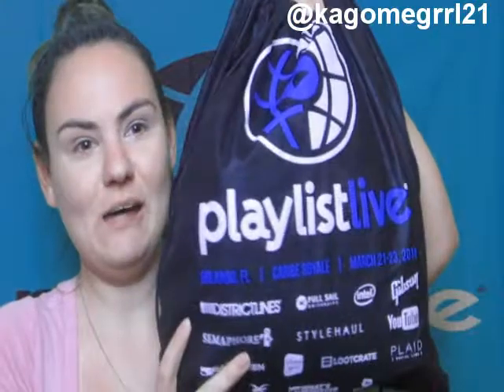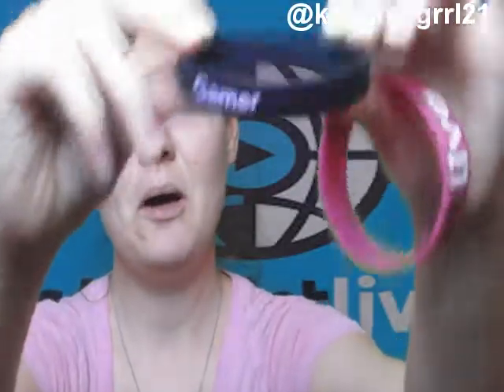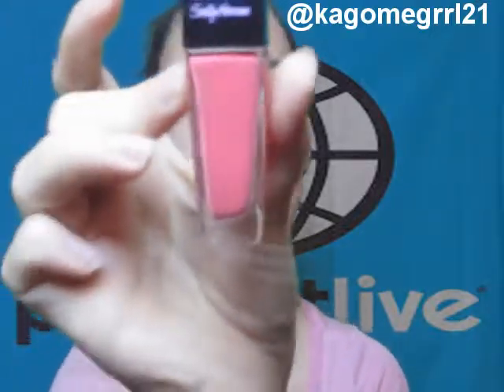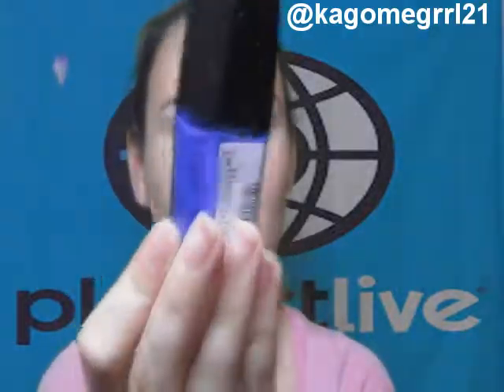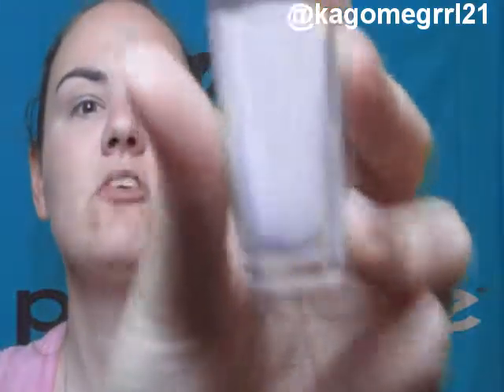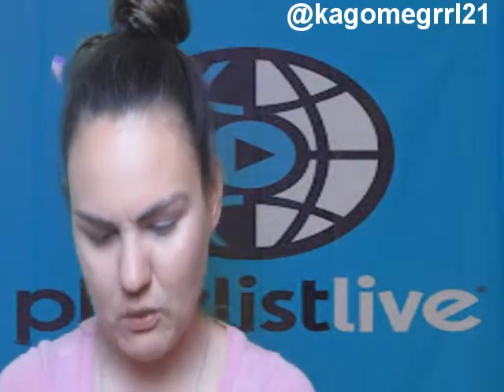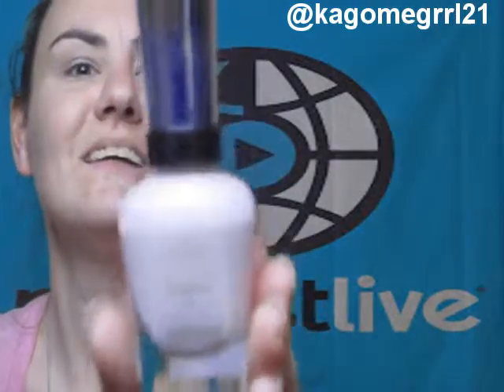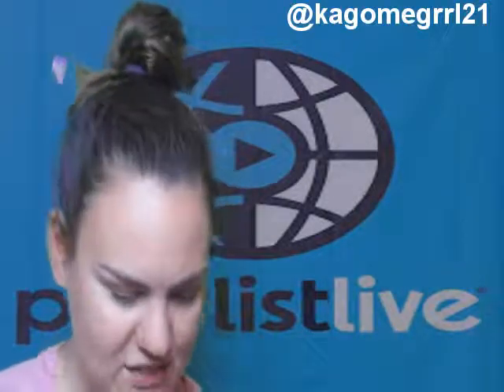playlist haul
I have fallen inlove with audible and they have many books that you can download on you ipad or nook if so here is a link so you can get a 30 day trail. please check it out it really worth it

The playlist jacket i bought with my own money
and the nail polish i was given free from stylehaul but i had to tweet @stylehaul to be able to take.

i had such a great time